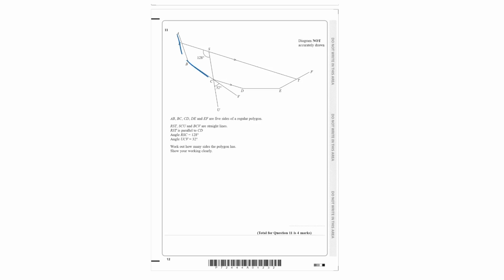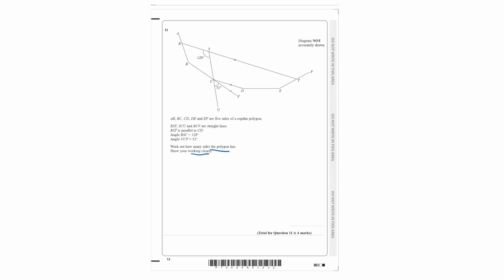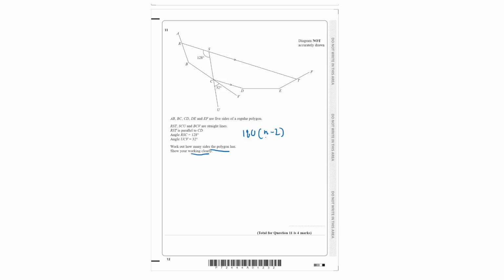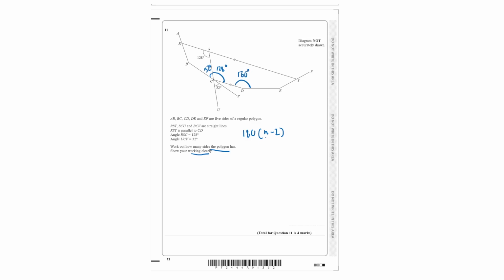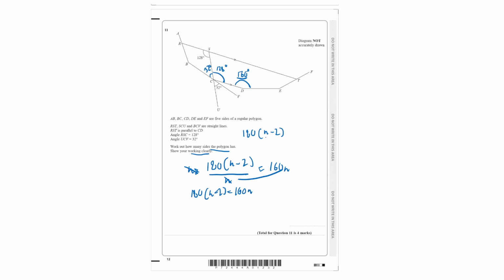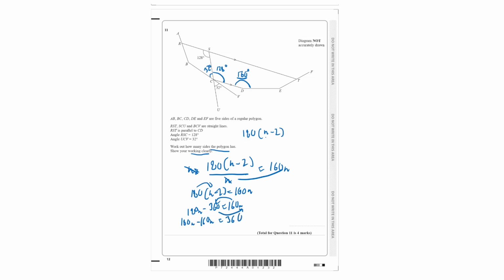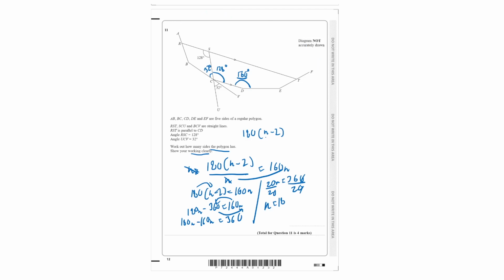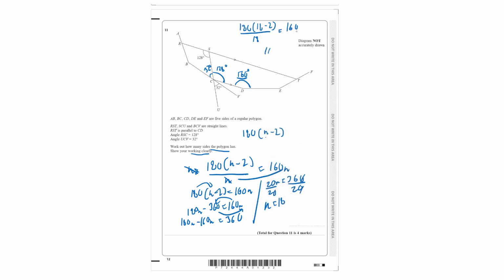Q11 2HR (Jan-2023)